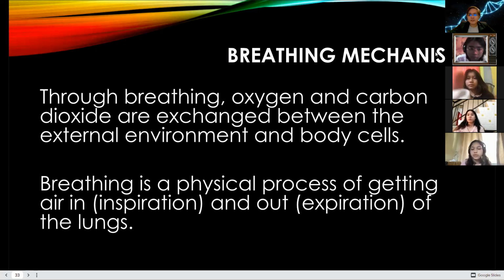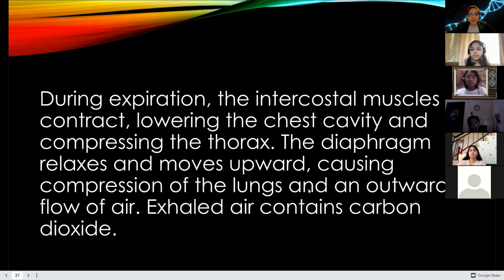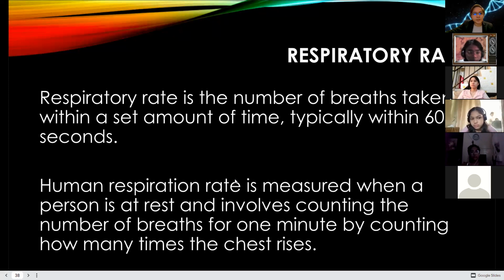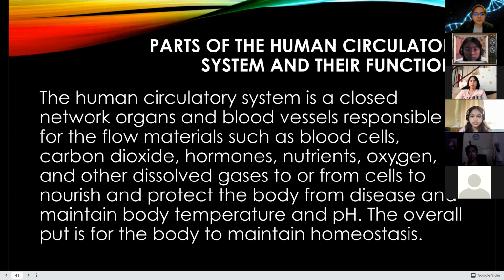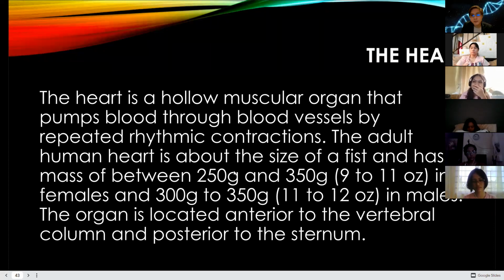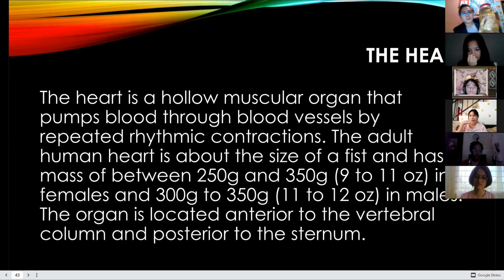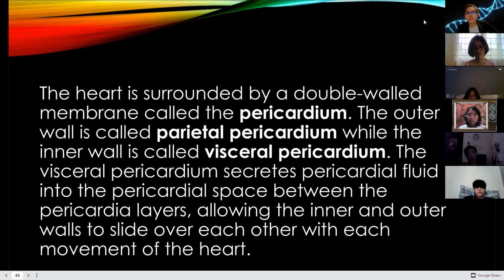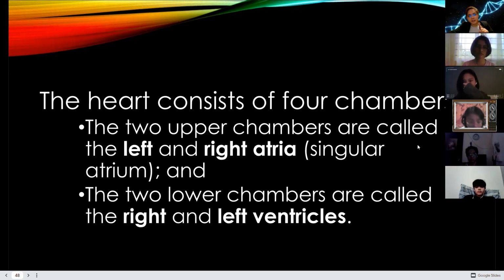Southbrook | Q1 | Science 9 21-22 | W1-2 | M1C3 | 8:30AM - 9:20AM